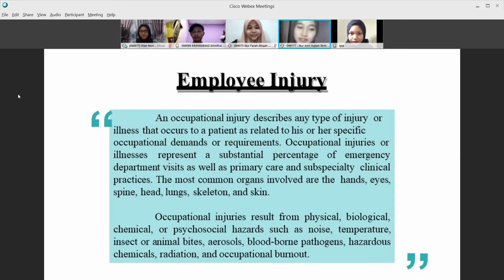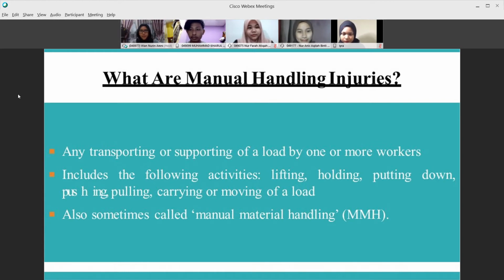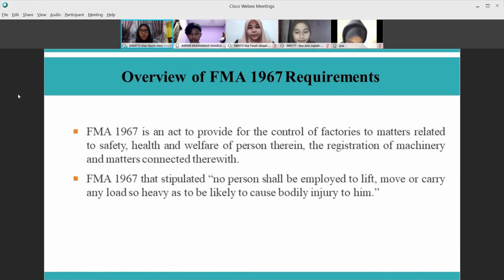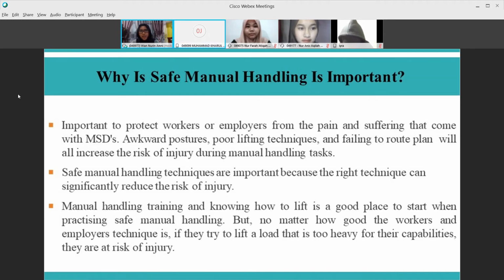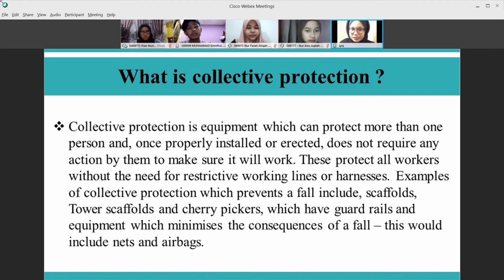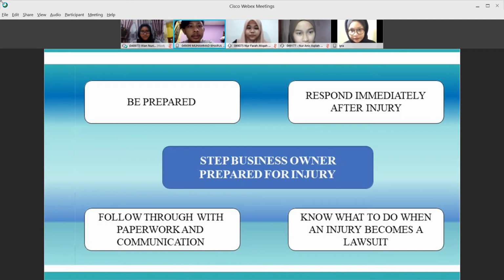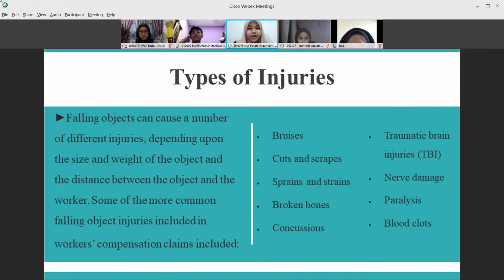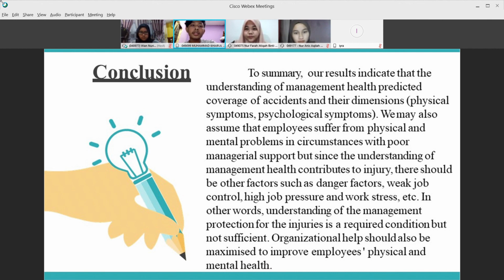GROUP 3 - Employee Injury Risk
Presentation Risk Management from Group 3